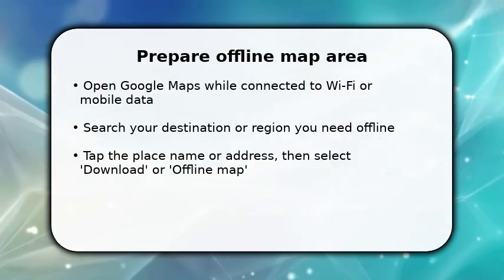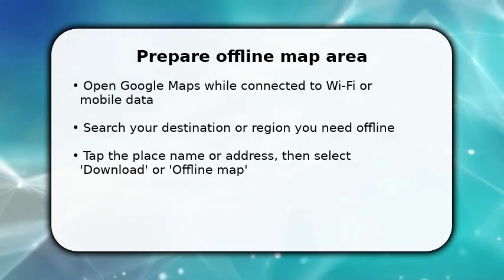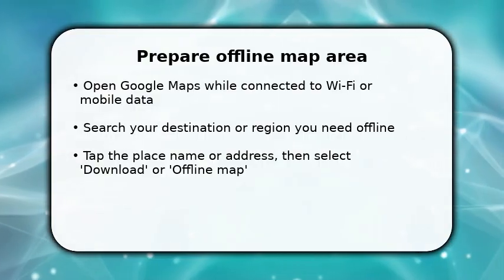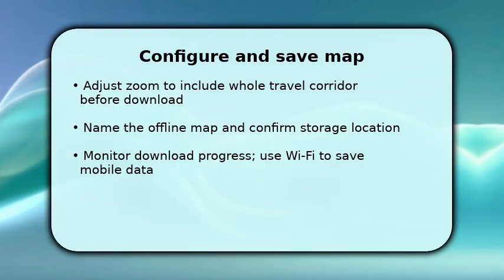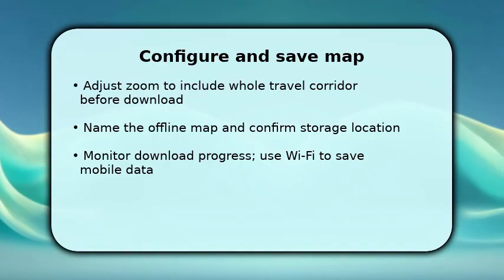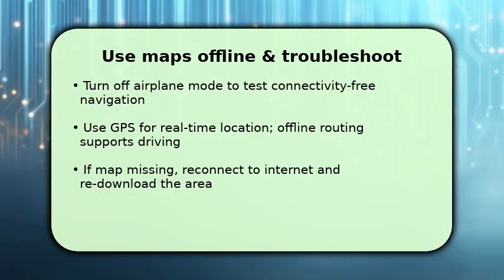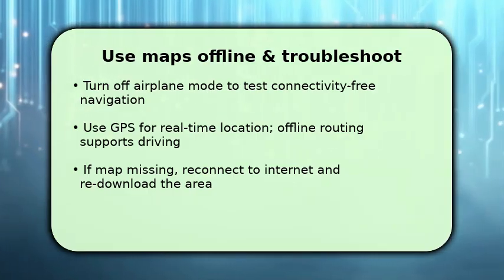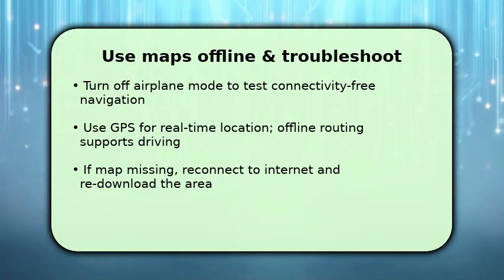How to Use Google Maps Without Internet - Step by Step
Learn the essential offline navigation techniques using Google Maps. This video guide provides a step-bythy approach to accessing maps without an internet connection, ensuring you can find your way even when WiFi is unavailable.